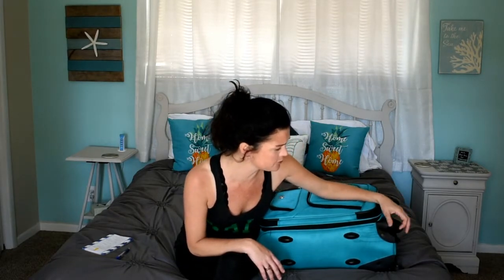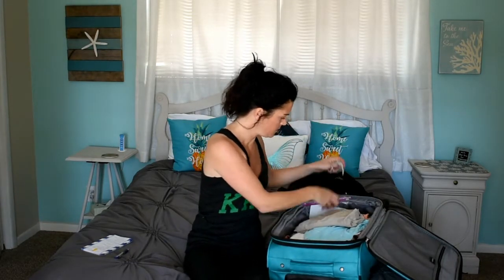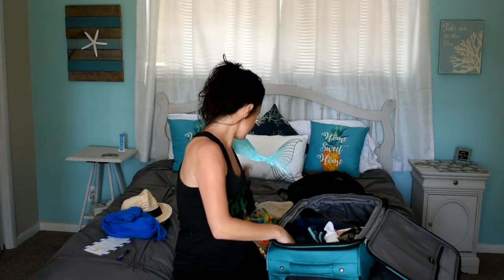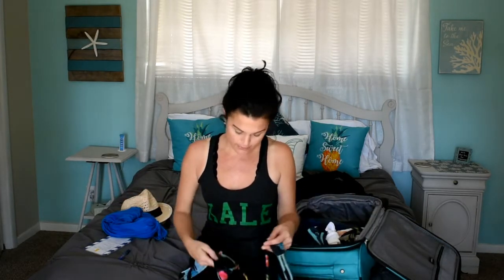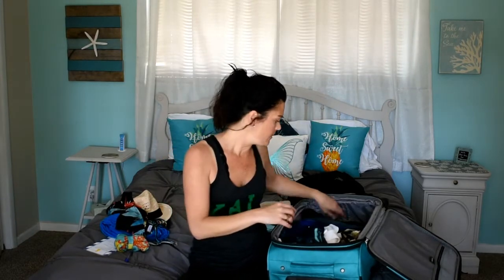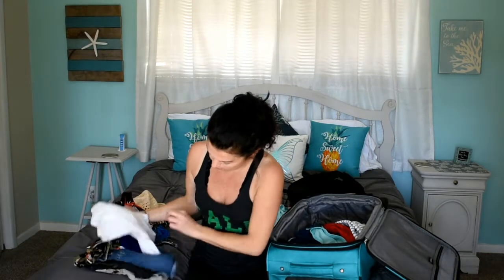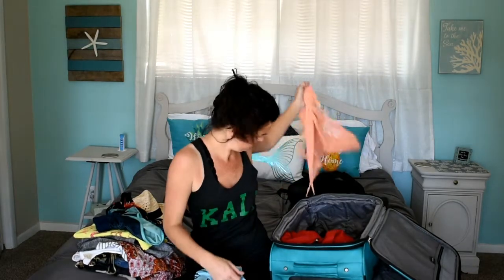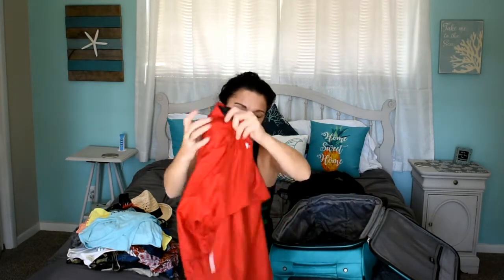Travel Tips Packing Hacks Minimalism Packing for vacation 2018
Travel Tips Packing Hacks Minimalism vacation packing for the Minimalist traveler.